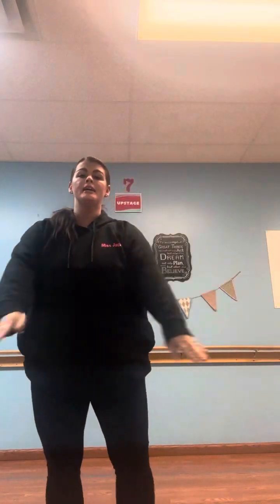NT Jazz rough thru 🙃 Christmas we’re going on a sleigh ride